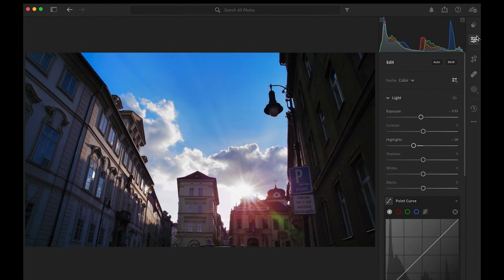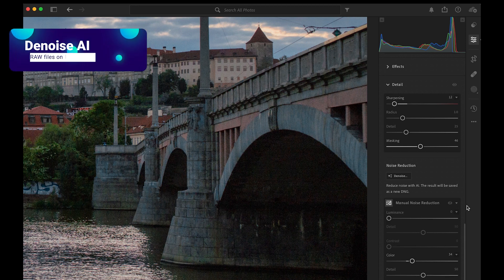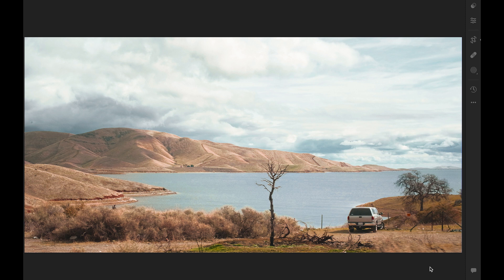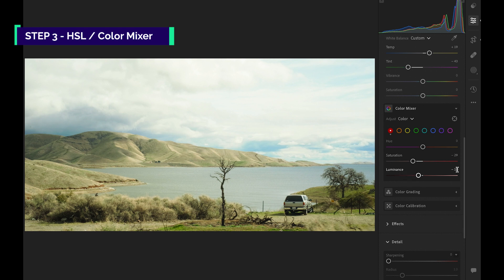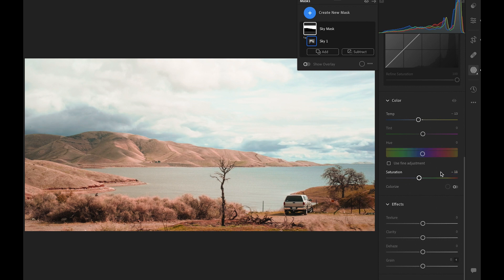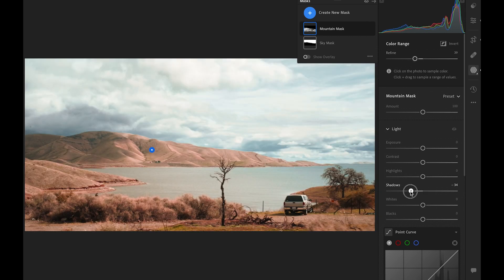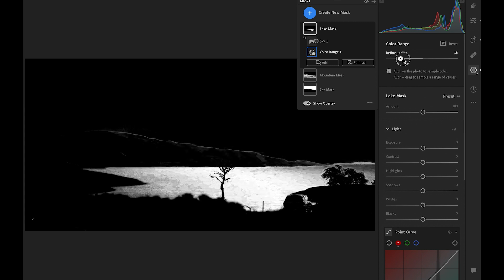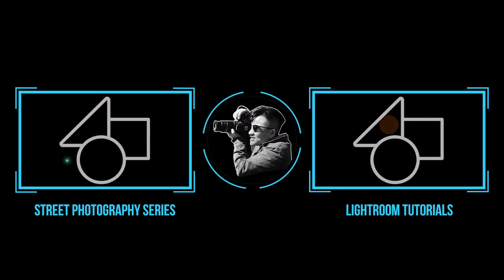Editing a JPEG from 10 years ago! Can I pull it off? // Lightroom Tutorial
In this tutorial, I'm using a low-resolution JPEG from a camera you probably haven't heard of - the Ricoh GXR.  But fear not, I'm here to guide you through the process and show you how even an old JPEG can be brought back to life. Who knows, maybe after this tutorial, you'll be scouring through your old photo albums to find hidden gems. So buckle up and get ready for a wild ride! We will be using tone curve ,HSL, and some new features for the task.

Timestamps

00:00 Lightroom New Features introduction
01:57 Where did the photo come from?
03:12 Color Temp
03:30 Tone Curve
04:02 HSL / Color Mixer
04:59 Sky Mask
06:28 Mountain Mask
07:42 Lake Mask

Hello I'm Osk. I make content that helps people take better photos.